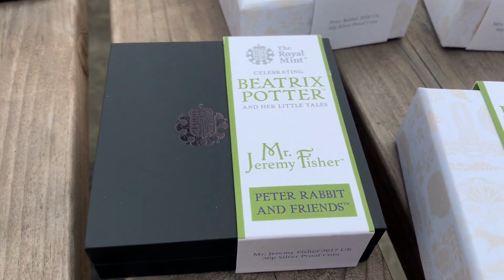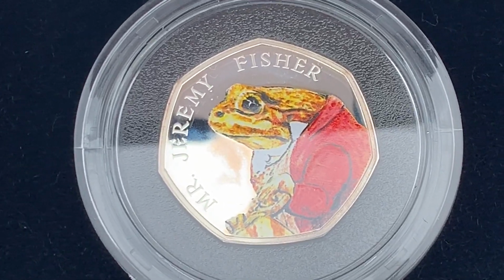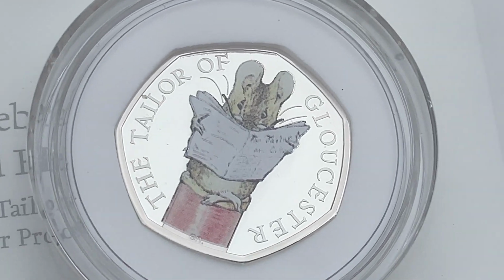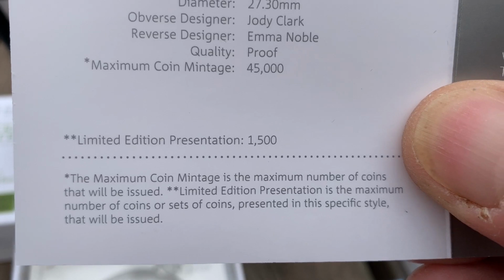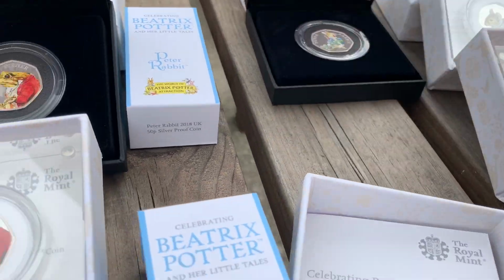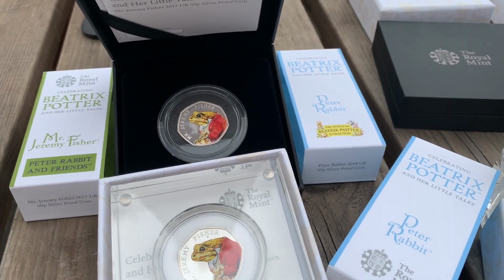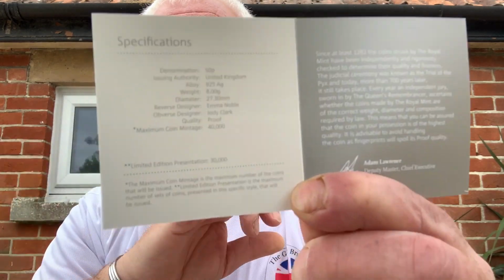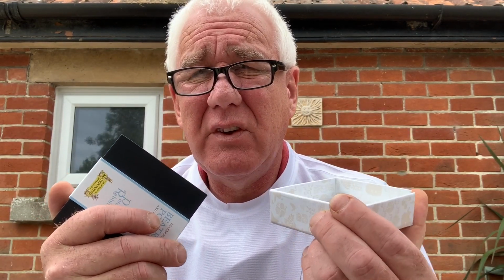Layman’s Terms Silver Proof Con & Deception Of Royal Mint Monopoly & Cartel